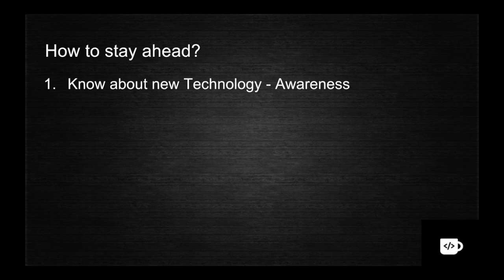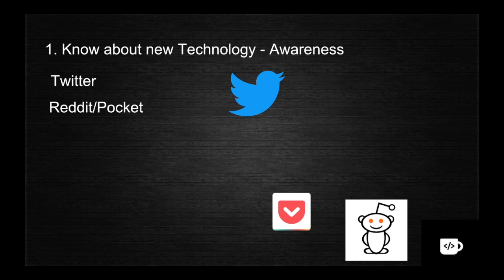Buzz Words | How to be up-to-date with Technology and stay ahead? | Tech Primers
This video covers how I keep myself up-to-date with Technology. You can follow the same to be more productive than your competitor and stay ahead.